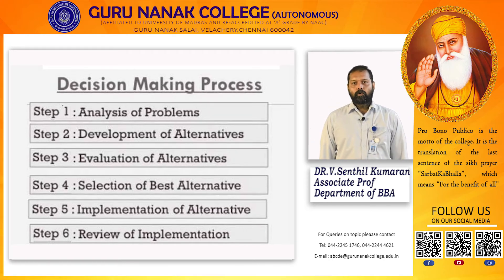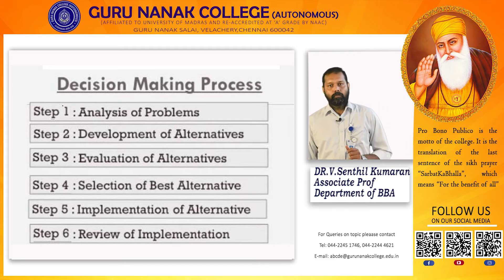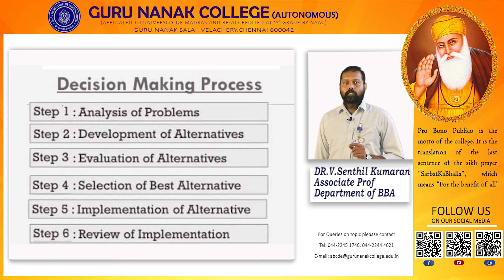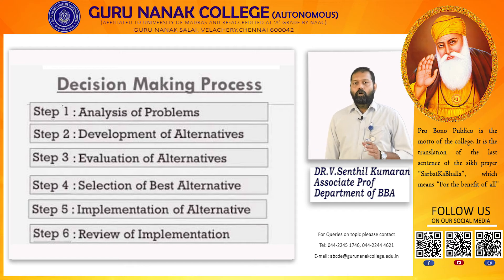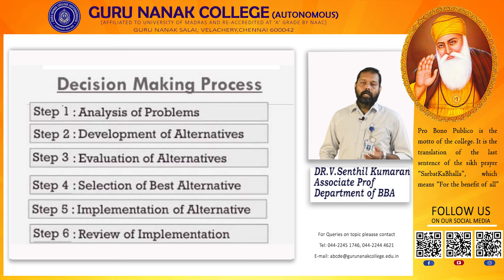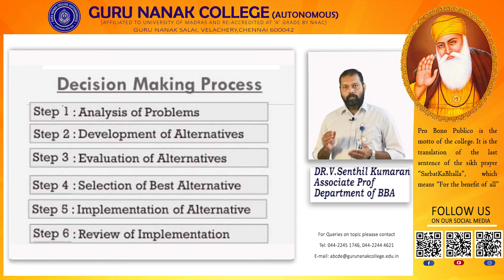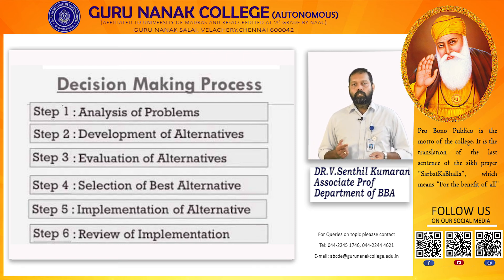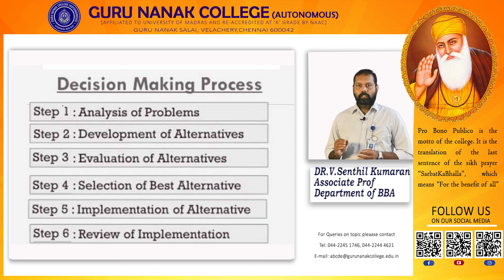SCHOOL OF MANAGEMENT , DEPARTMENT OF BBA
About us
The Guru Nanak College was established in the year 1971 as a Unit of Guru Nanak Educational Society to mark the 500th birthday of the great mentor, Shri Guru Nanak Devji the founder of the Sikh religion. The objective of the college is to spread the ideals of Universal brotherhood, the oneness of God, communal harmony, and welfare to all communities.

The college provides a quiet and ideal setting amidst natural surroundings. It is located on the Velachery-Tambaram Road within a verdant 20-acre campus gifted by the Government of Tamil Nadu for promoting Education & Skill Development activities.